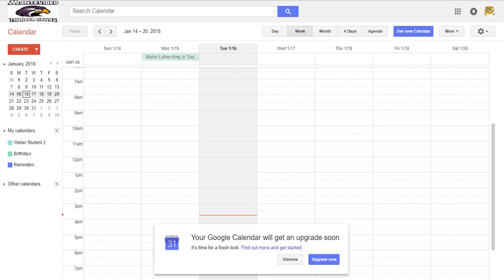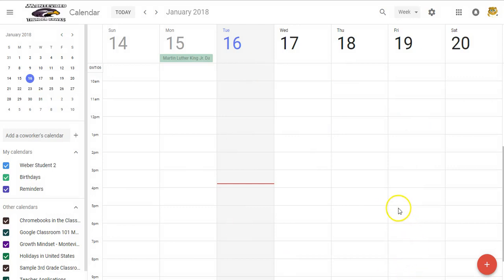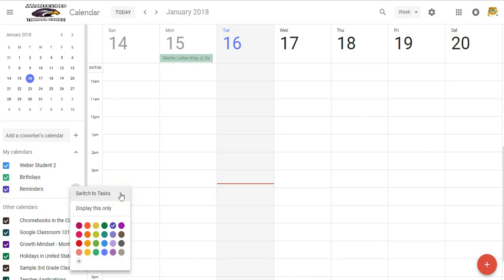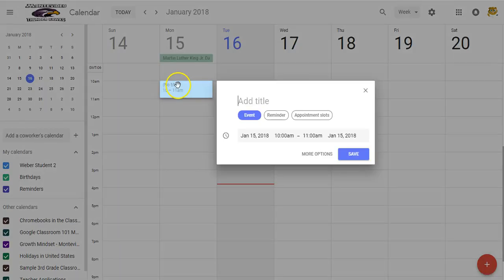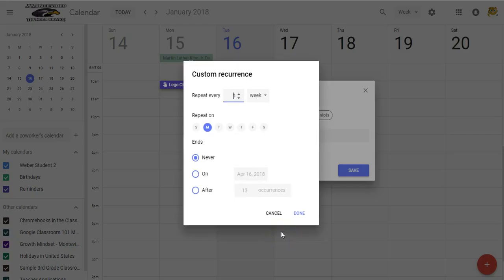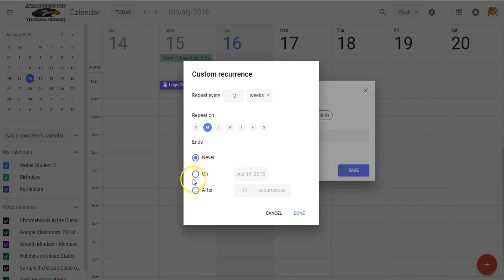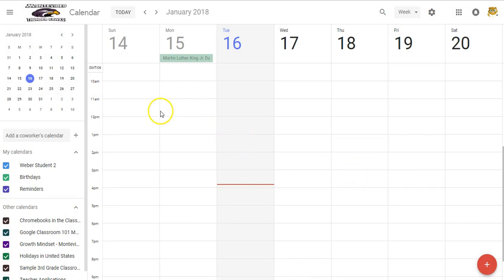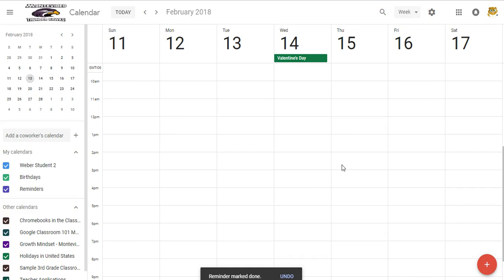Google Wednesday Google Calendar Reminders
Google Calendars help to keep life organized.  This video demonstrates how to use Reminders in Google Calendar.